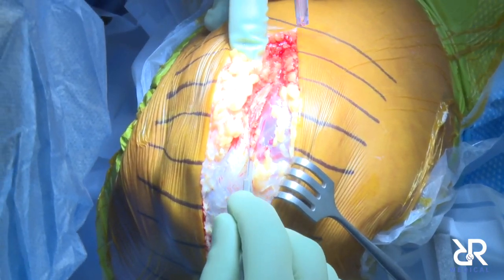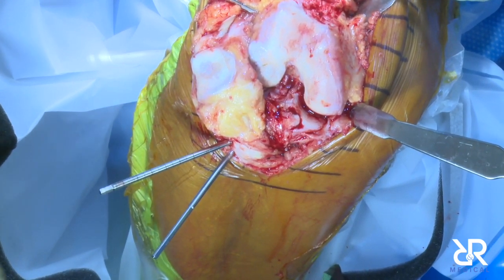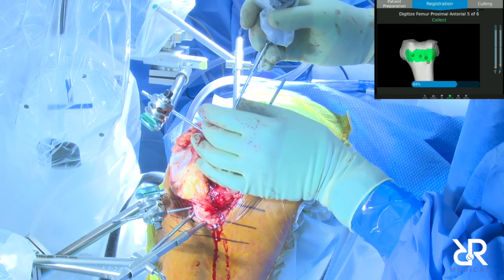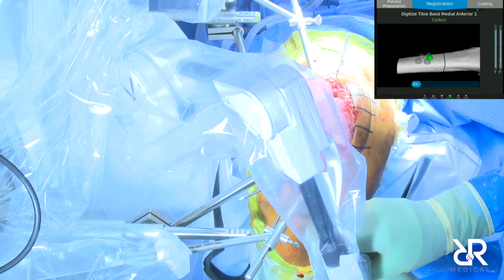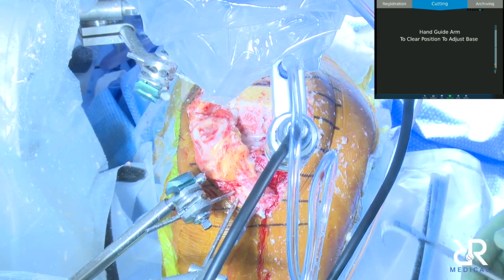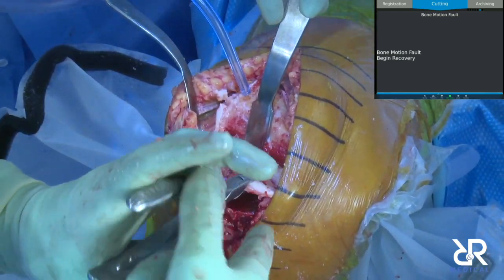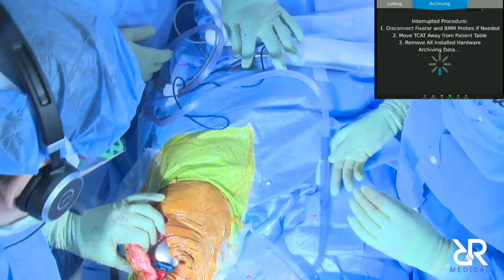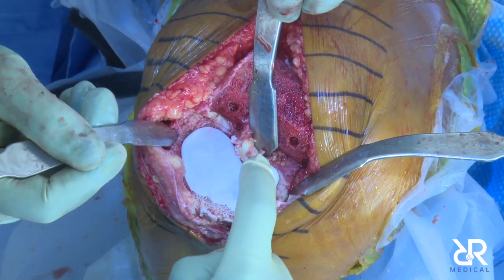Dr. Stefan Kreuzer performs Total Knee Arthroplasty using the Think Surgical TCAT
Dr. Kreuzer performs Total Knee Arthroplasty using the Think Surgical TCAT at INOV8 Surgical